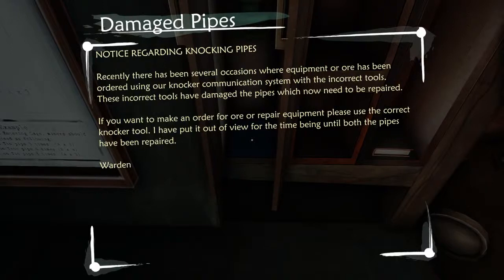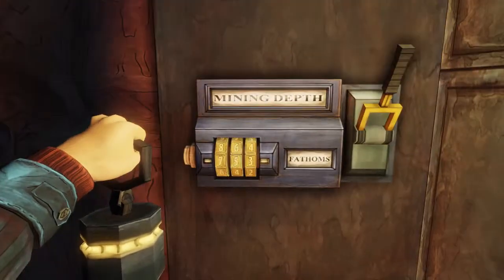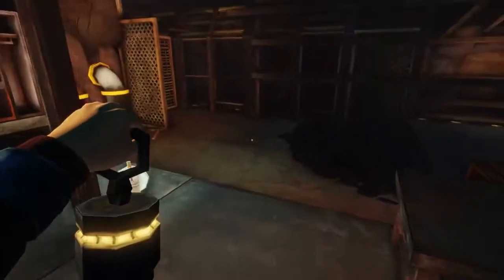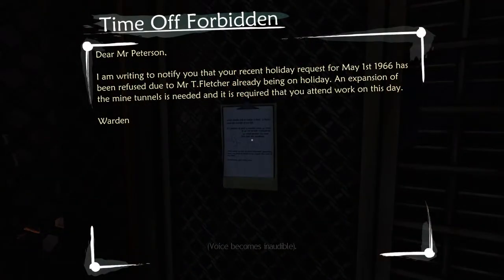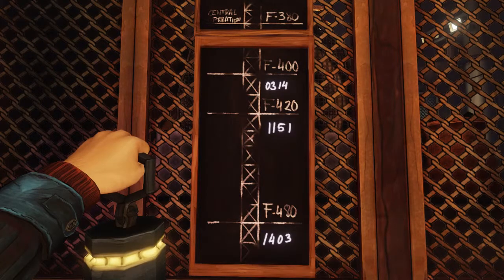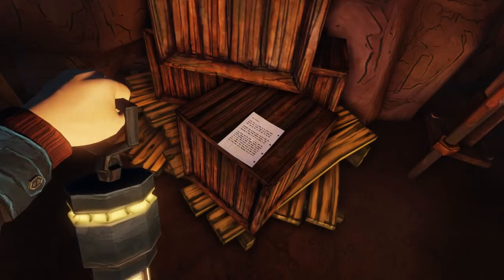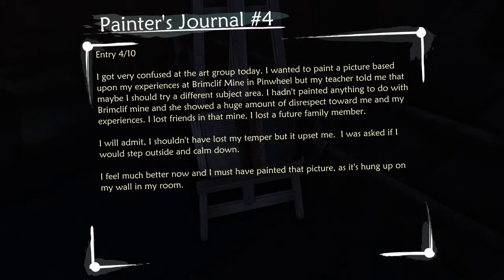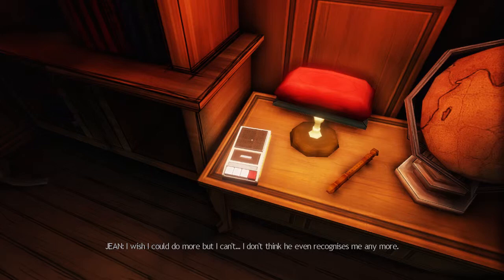Ether One - Live Stream Day 5 part 1 - 7 / 12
My live-stream play-through of Ether One continues! Its day 5 and we're going to start today by searching for the hidden entrance to the Brimcliff Mines. The entrance isn't actually that hard to find...which is why it takes me almost an hour to locate them. Once inside though, more puzzle-solving win follows!